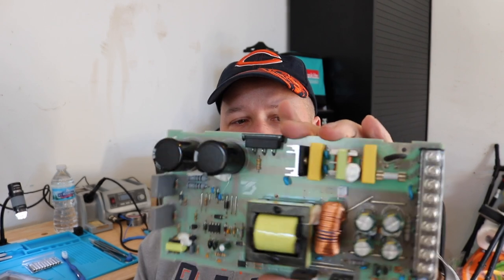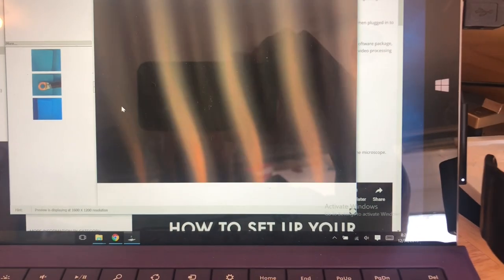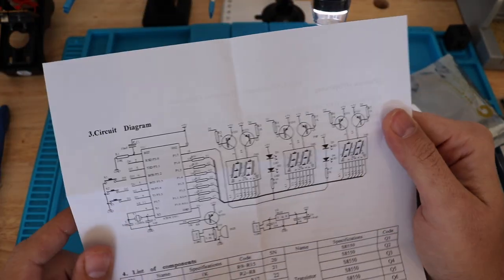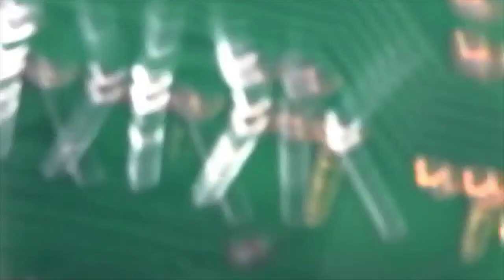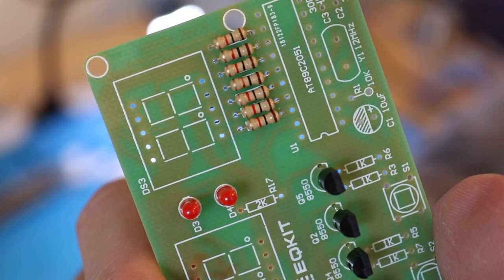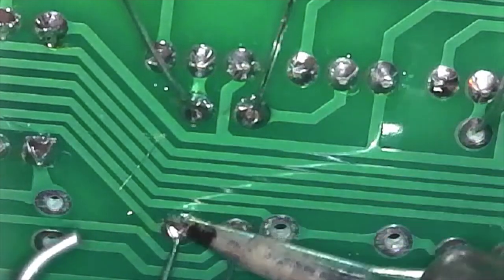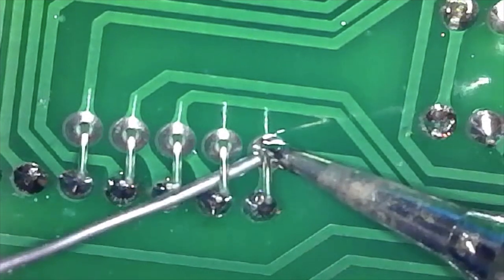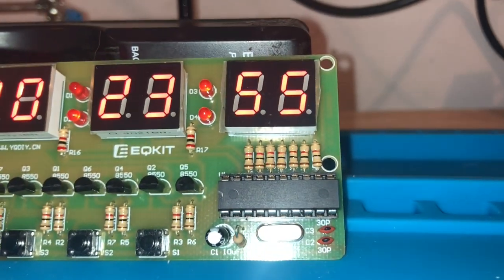How to Solder Parts on a circuit board - PCB Soldering tips and tricks - Part 2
Learn how to solder PCB (Printed Circuit Boards) like a pro!  This is a Through Hole Technology (THT) type of board.  Learn how to deal with different wire gauges, and the soldering techniques!  I cover the correct tools and materials that are needed for the job.

Through-hole technology (also spelled "thru-hole"), refers to the mounting scheme used for electronic components that involves the use of leads on the components that are inserted into holes drilled in printed circuit boards (PCB) and soldered to pads on the opposite side either by manual assembly (hand placement) or by the use of automated insertion mount machines. Source Wikipedia

Gikfun 6 Bits Digital LED Electronic Clock DIY Kits PCB Soldering Practice Learning Board AT89C2051 FR-4 for Arduino EK1323

Radio Shack Digital Soldering Station 64-053

Solder Tips

Anotec 60-40 Rosin Solder Wire Core 0.6mm

Chemtronics ES835B Flux Remover